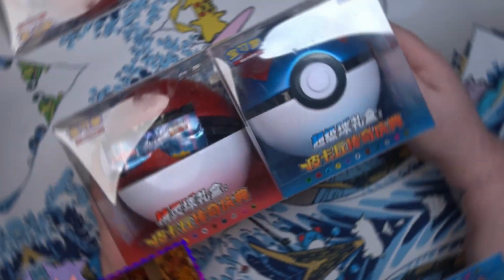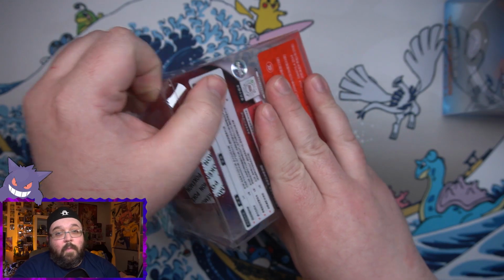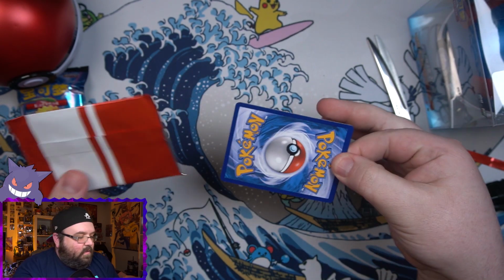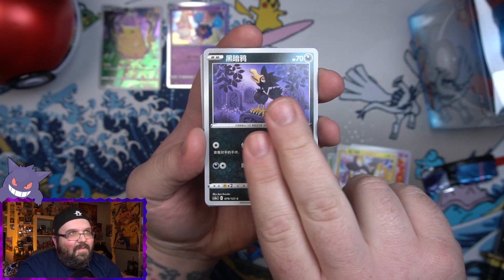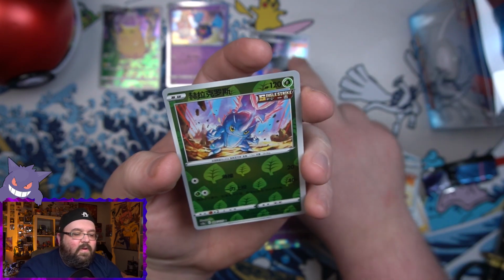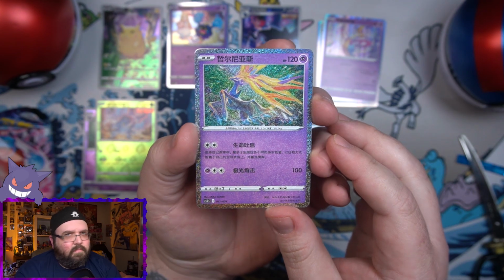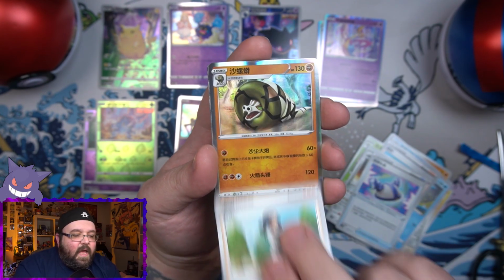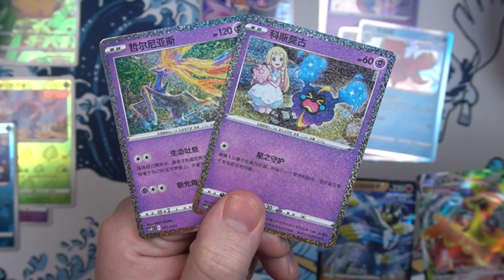These Chinese Pokeballs Have Celebrations In Them!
I've decided that I want to open up more foreign Pokemon cards here on the channel! So what better way to start then opening up one of my favorite recent sets, Pokemon Celebrations... in Simplified Chinese! I've got 2 of these Pokeball tins and each comes with a promo pack and a JUMBO 25 card booster pack!

Want to get one of the for yourself or maybe something else? Check out Moxie Card Shop!

Here are the Pokeball and Great Ball tins themselves!

Outro song by GlitchxCity!